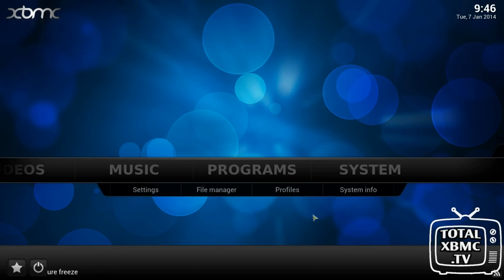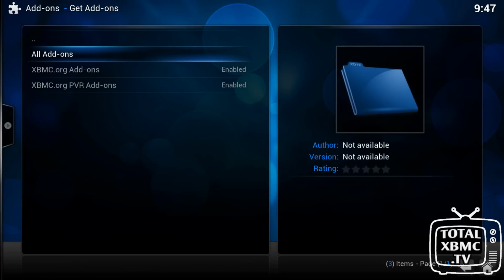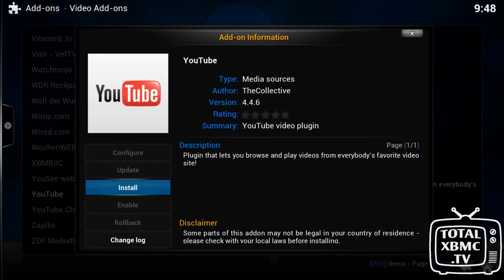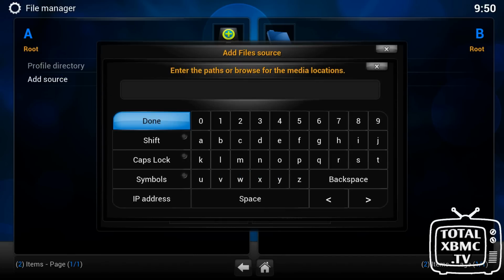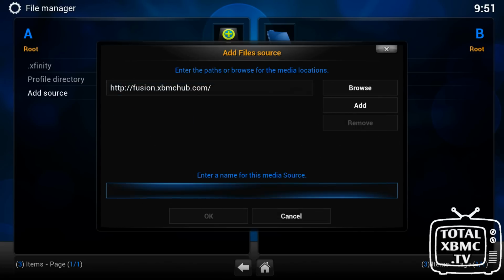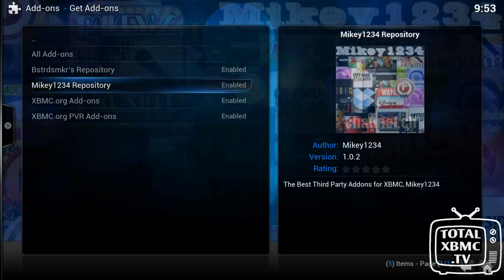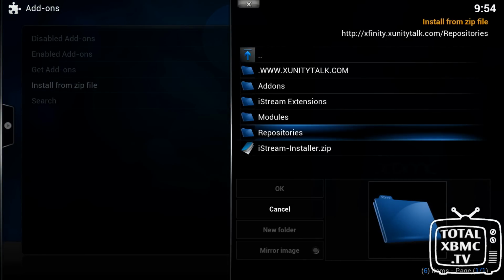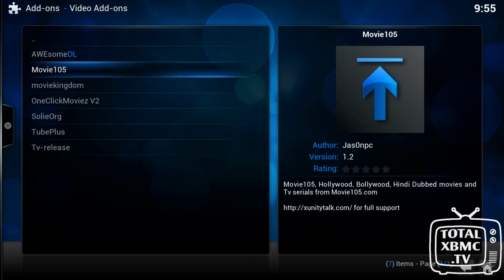XBMC Basics: 5 Addons And Repositories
Please use the official support thread for any comments, details can be found

Addons are what sets XBMC apart from any other contenders in the media center market. Access almost any online content at the click of a button, movies, tv, radio, youtube clips, sport... the list is endless and it's very simple to setup.